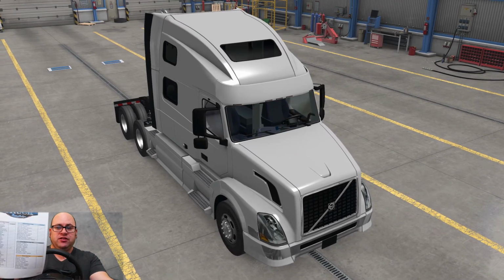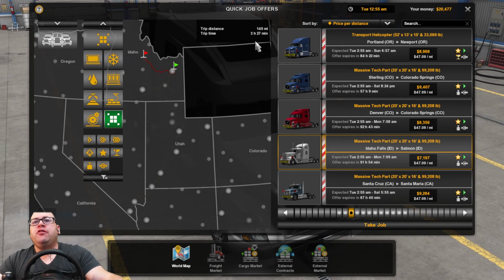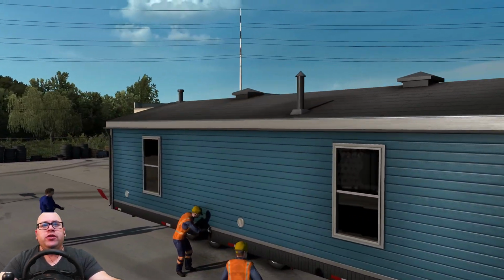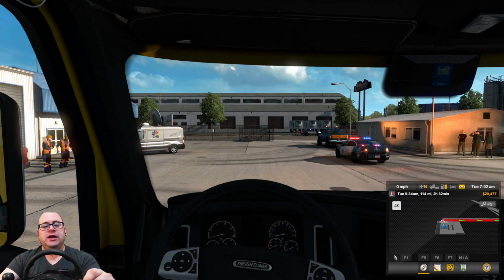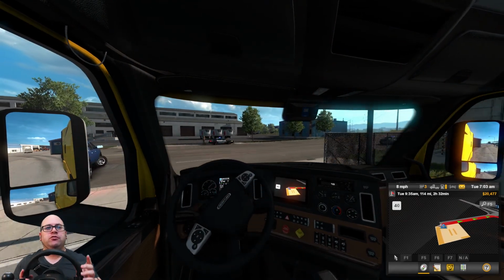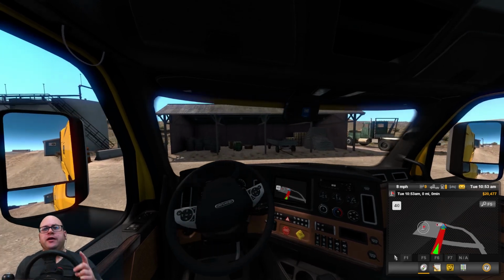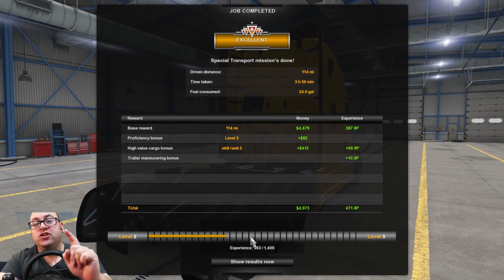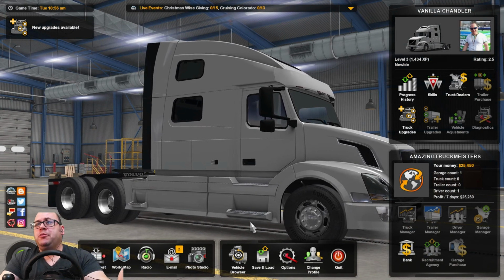Let's Play American Truck Simulator: Special Transport Episode 001: Provo to Price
Welcome to a brand new video series – American Truck Simulator: Special Transport!

In this video series, I will be driving all of the Special Transport routes in American Truck Simulator.

There are (currently) 30 special transport routes available in the base game and all official DLC.

Episode One sees me transport a 44,000lb Turnkey House Construction from Provo to Price in Utah.

Here's details of what I'm running, and what I'm running it on:

The Game:
American Truck Simulator by SCS Software (get it on Amazon
Current Game Version: v1.39

DLCs Installed:
Arizona - Map
Idaho - Map
Utah - Map
Oregon - Map
New Mexico - Map
Washington – Map
Special Transport
Forest Machinery
Heavy Cargo

Mods Installed:
None!

Here's all the bits and pieces that make up my rig - please note, the links are affiliate links and if you click on them I may make some money, which would greatly help me to build this channel!
Hardware:
Chassis : NZXT Phantom 240 Extreme White
Monitor : Acer G6 Series 24"
Motherboard : MSI 760GM-P23(FX)
CPU : AMD FX-4300 Quad Core
GPU : MSI GTX 750ti
RAM : 2 X 8gb Crucial RAM
OS SSD : Kingston 120gb SSD
Gaming Drive SSD : Crucial BX500 120gb SSD
Wheel : Logitech Driving Force GT
Mouse : Kensington Trackball
Camera: LG G4 Mobile Phone

Future PC Upgrades (aka my wishlist!):
Chassis : NZXT H510 White
Monitor : MSI Optix 31.5" Curved Gaming Monitor
Motherboard : MSI Z390-A Pro
CPU : Intel Core i9-9900K Coffee Lake
GPU : MSI NVIDIA GEFORCE RTX 2080Ti GAMING X TRIO 11gb (because who doesn't want to spend £1300 on a GPU??!)
RAM : Corsair Vengeance RGB Pro 64gb
OS SSD : Samsung 860 EVO 500gb SSD
Gaming SSD : Samsung 970 EVO SSD 1TB - M.2 NVMe

To make the experience even better:
Wheel : ThrustMaster Steering Wheel Set T300 RS and 3-pedals T3PA
Shifter : Thrustmaster TH8A
VR System : Oculus Rift S
Playseat World Rally Championship Gaming Seat
DOF Reality Motion Simulator Platform H3

Here’s the ATS Special Transport Routes, Special Transport Cargo, Forest Machinery Cargo, and Heavy Cargo Tracker: